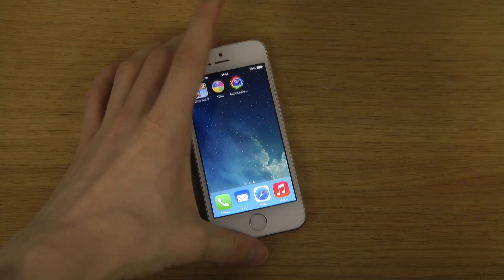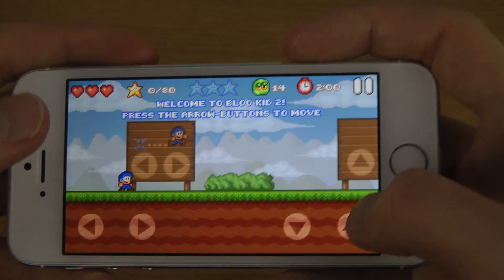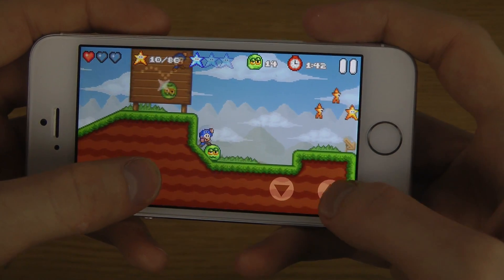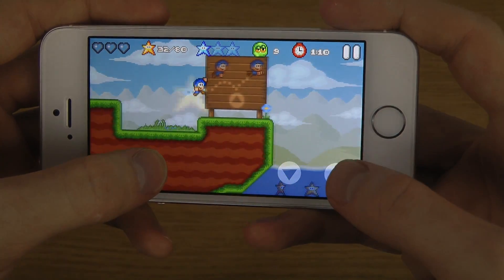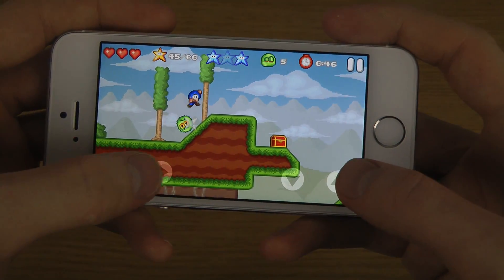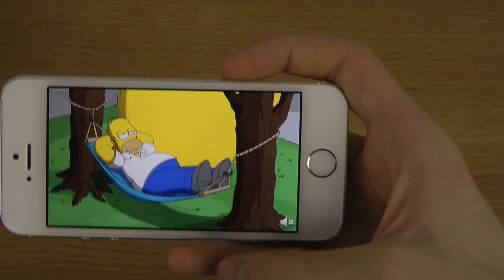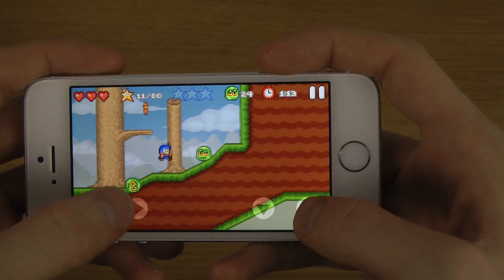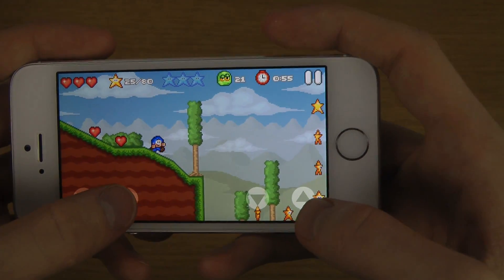Bloo Kid 2 iPhone 5S iOS 7.1 Final HD Gameplay Trailer